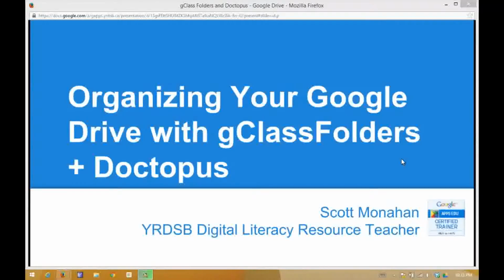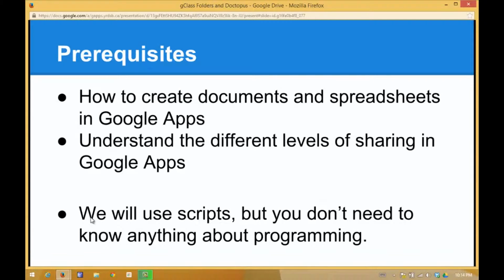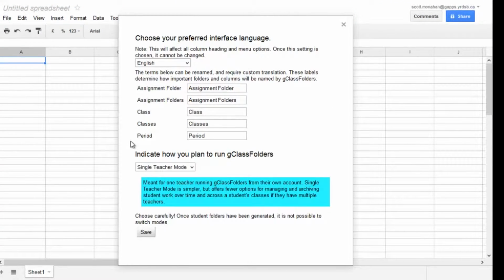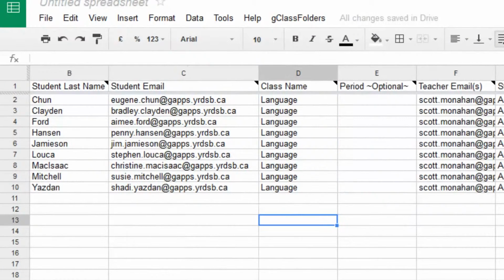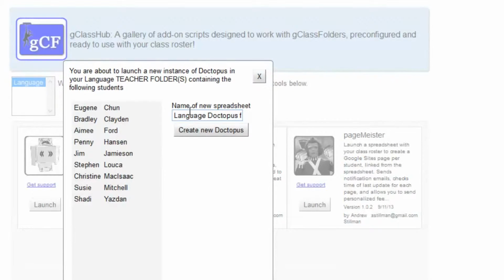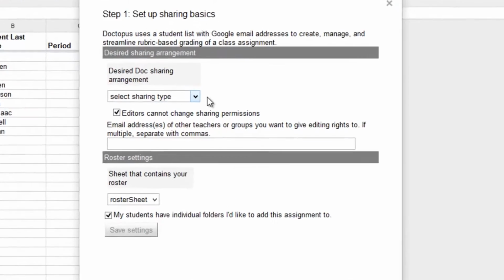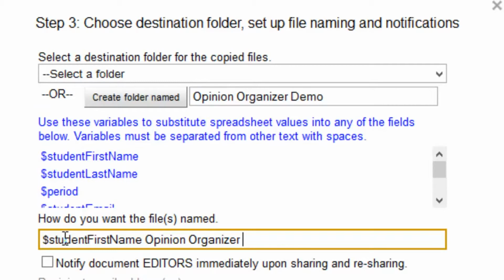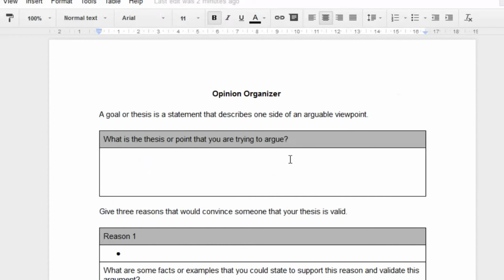My Edited Video